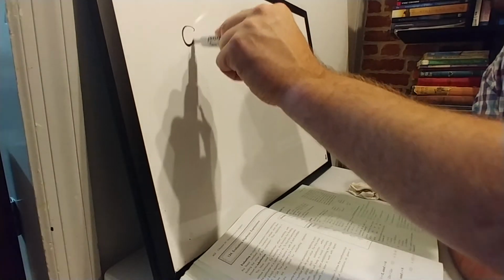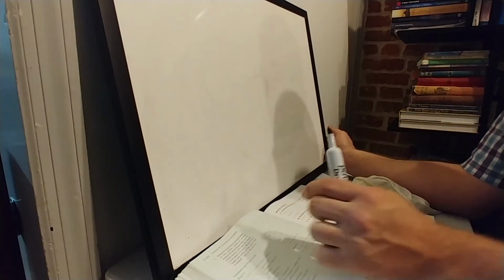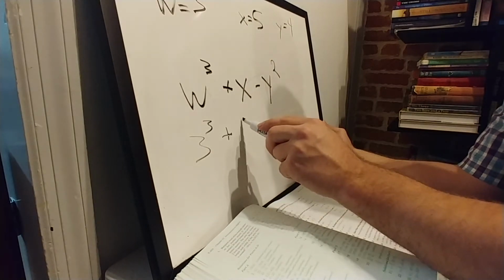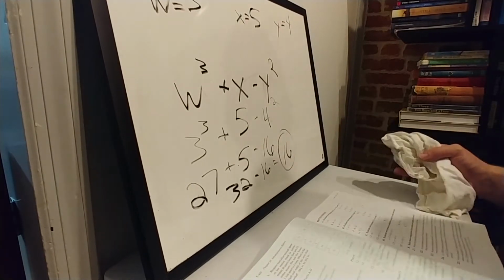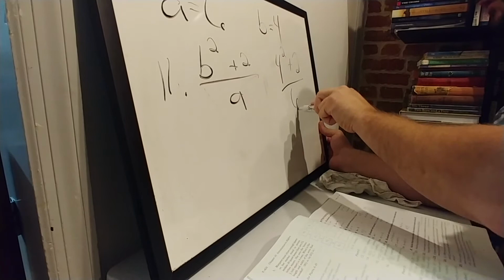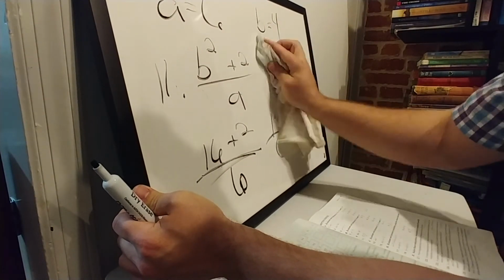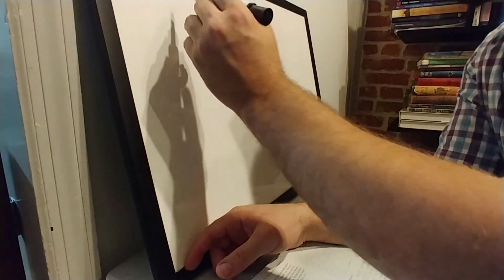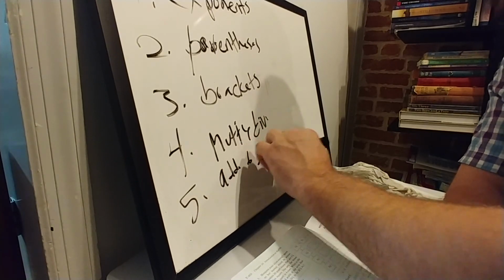L 134 Evaluating Algebraic Expressions